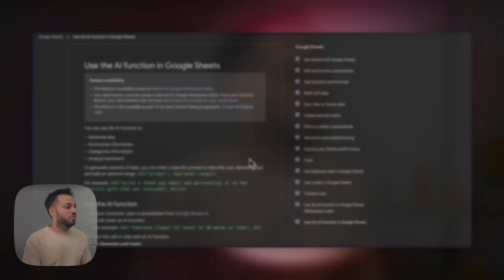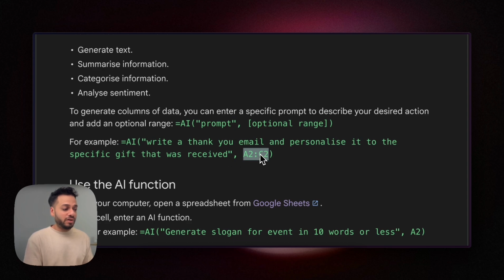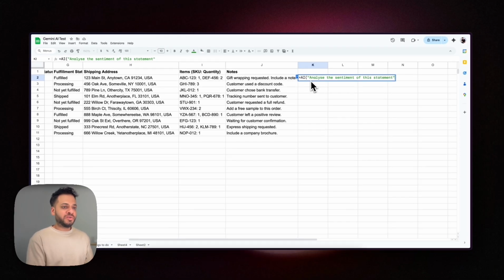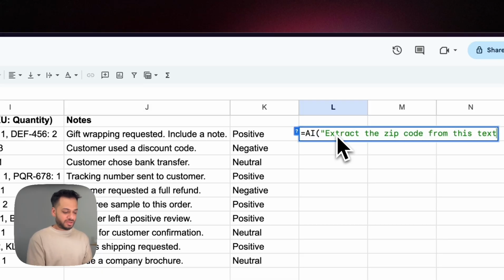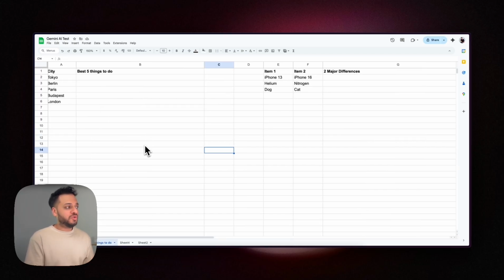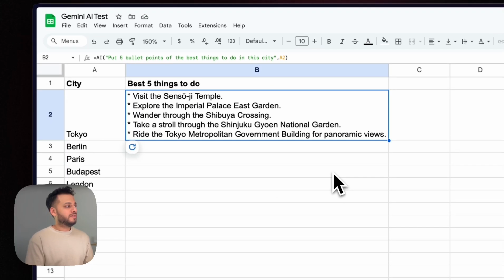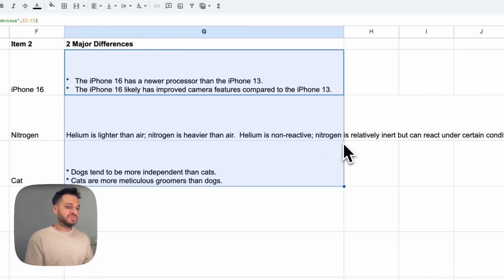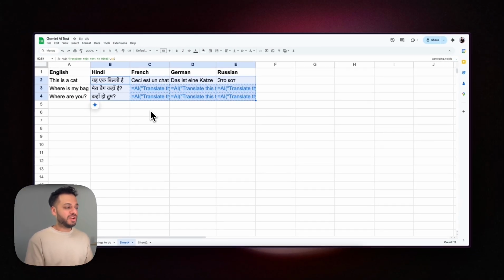The SECRET AI formula for Google Sheets!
Chapters:
00:00:00 - Start
00:00:41 - The AI Function
00:01:31 - The AI Prompt
00:02:33 - How to Access
00:02:45 - Shopify Orders Example
00:03:41 - Analysing Customer Sentiment
00:04:01 - Generating AI response
00:07:05 - [Sponsor] Deals on AI apps!
00:08:04 - Things to do in cities AI prompt
00:08:36 - Comparing things using AI prompt
00:10:05 - Making AI Sheets Translator